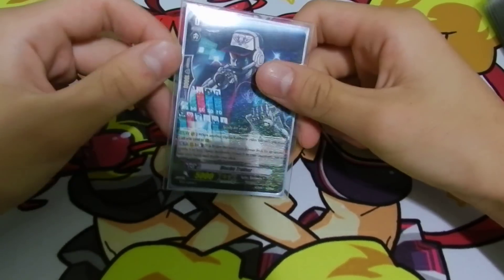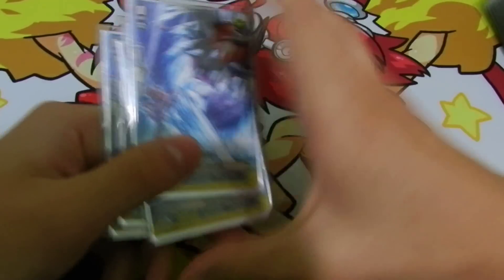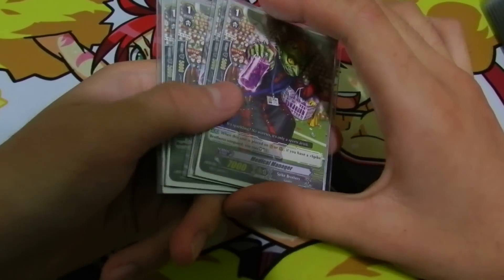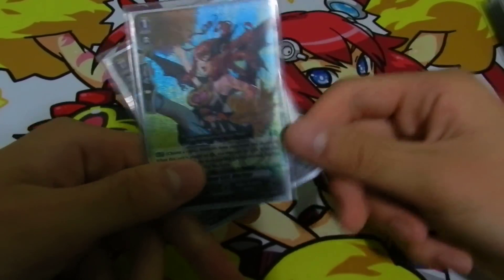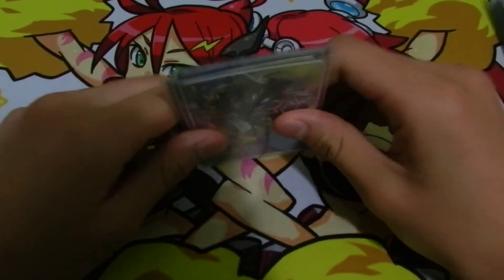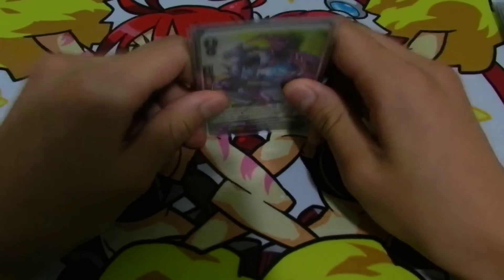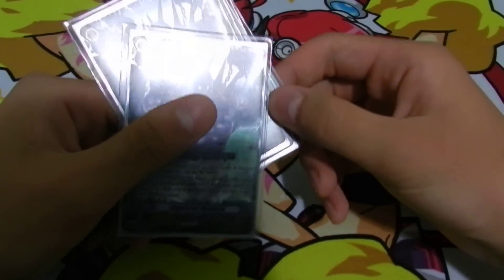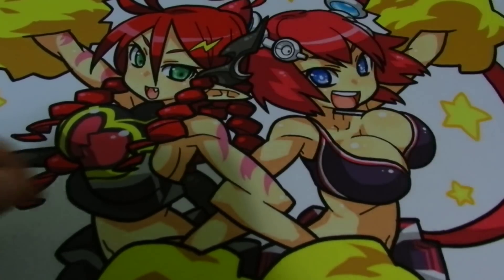Cardfight!! Vanguard Spike Brothers Deck Profile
This was my first deck profile and I was a bit nervous, so please don't hate on the video
Thanks!  :D